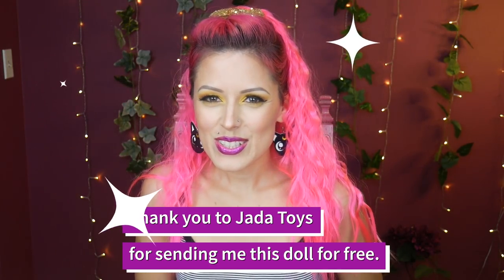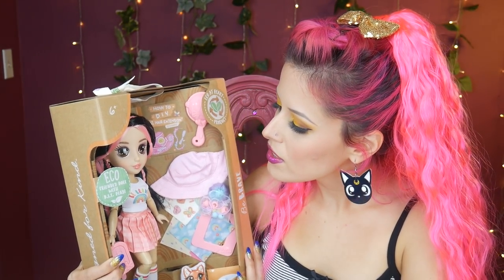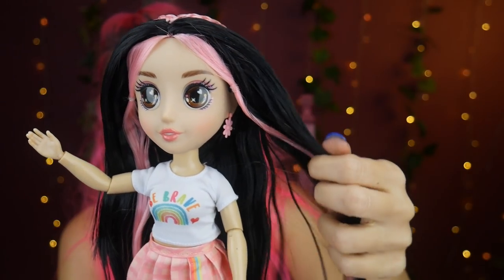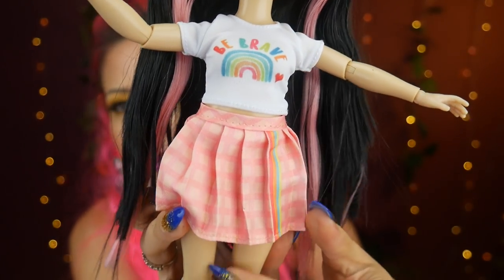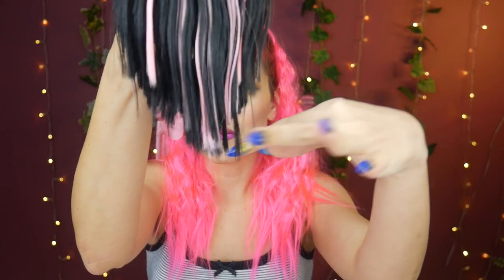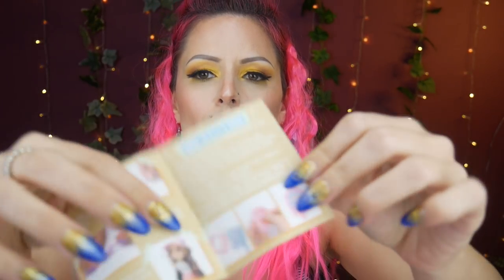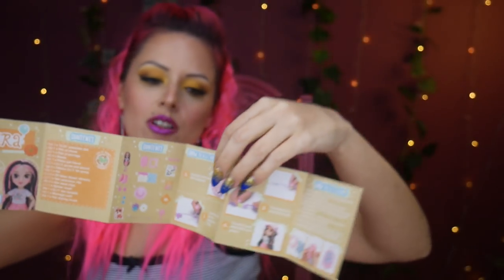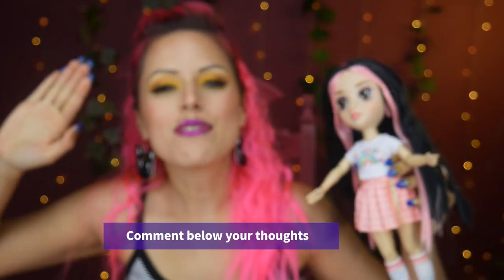NEW B-KIND Eco-Friendly Doll Review Jada Toys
B-kind dolls official release date is July 28th, find them at the following
Thank you to Jada toys for sending me this doll for free!